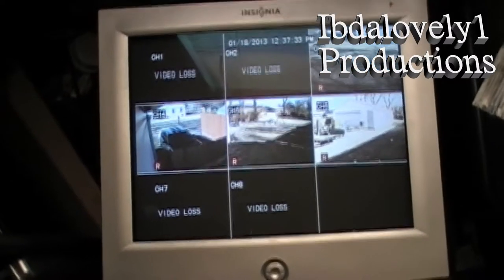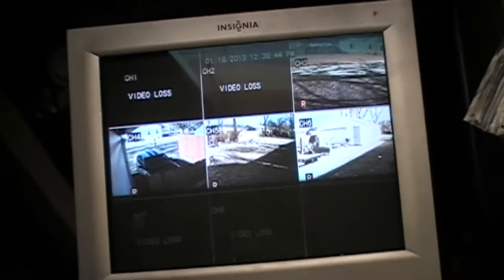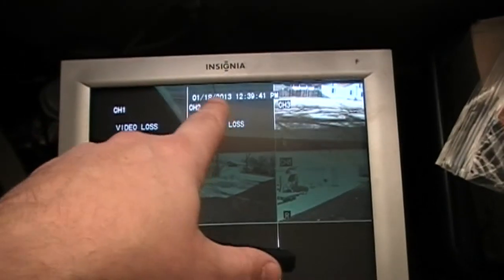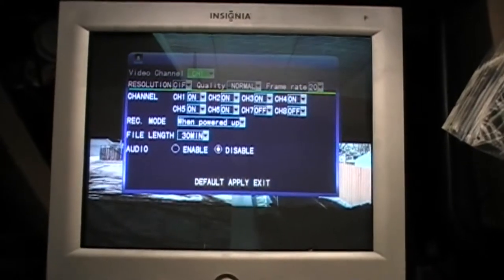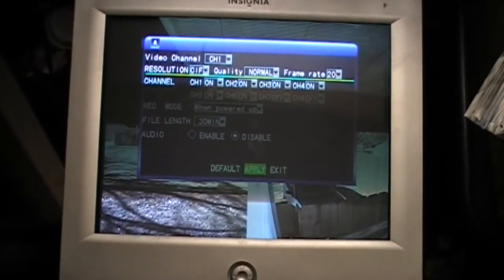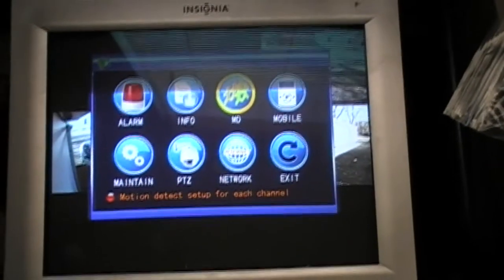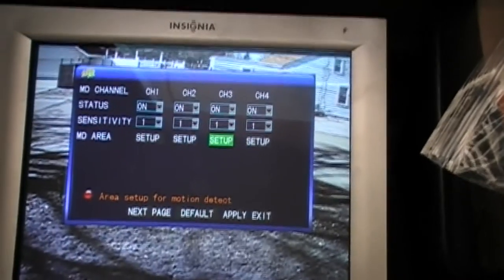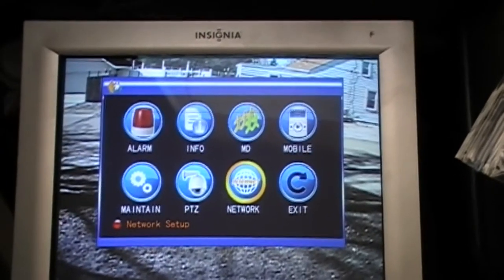Zmodo 8 channel cctv menus and basic setup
i didnt cut this up i just put it up as it was im looking into a flat panel when i get one i will redo this vid and put a link here and do a little better commentary on it Starting patreon account